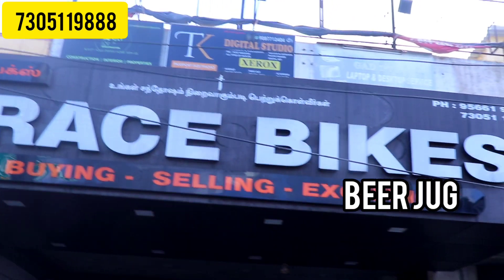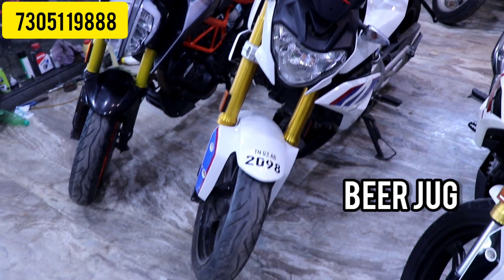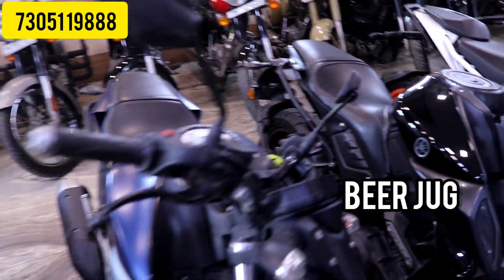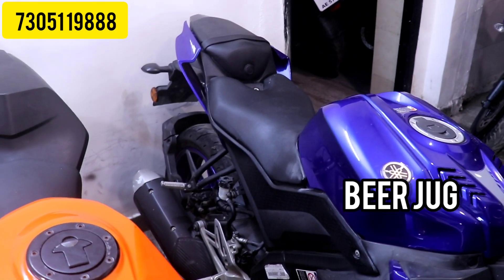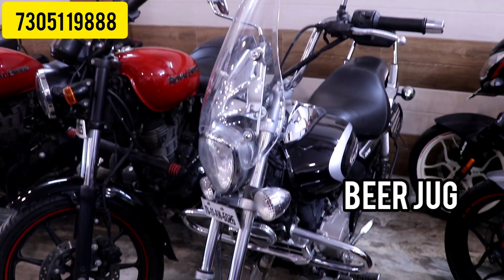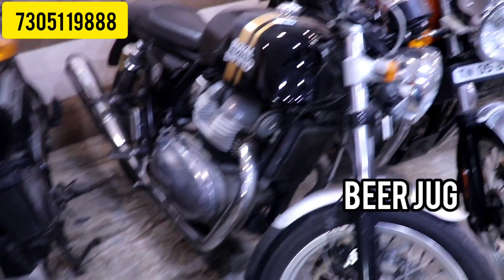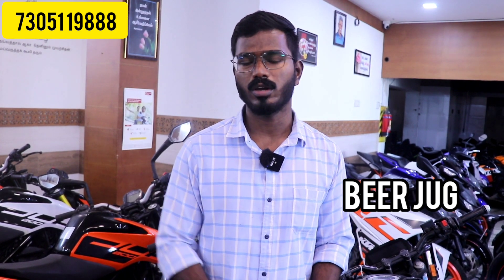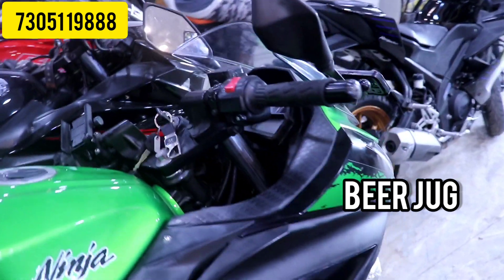SECOND HAND BIKES IN CHENNAI | SINGLE OWNER SPORTS BIKE| USED BIKE MARKET|2022 EXCLUSIVE UPDATE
SINGLE OWNER BIKES IN CHENNAI  : This video gives you information about the availability price and specs of SECONDHAND  BIKES in Chennai .
This video gives you information about PREOWNED  BIKES  ..

grace bike: royal Enfield collection video

shop address:
No.1, Thanthai periyar Nagar, Kaiveli, Chennai, Tamil Nadu 600100